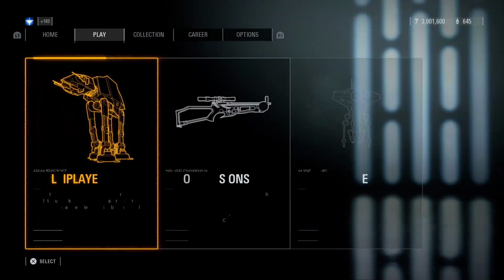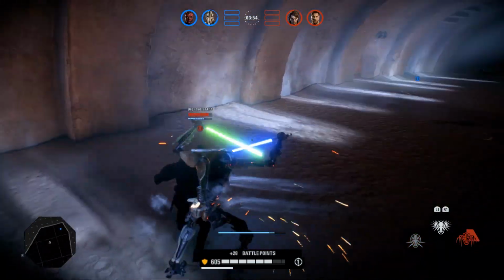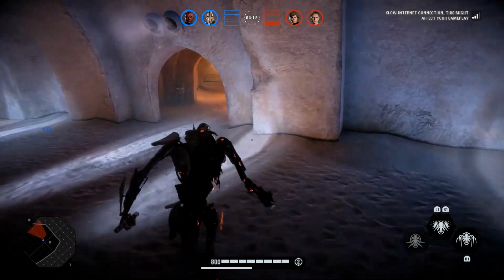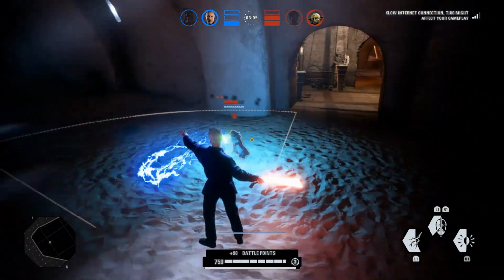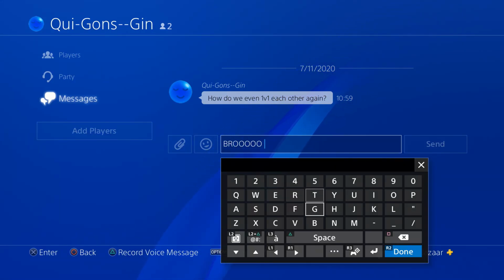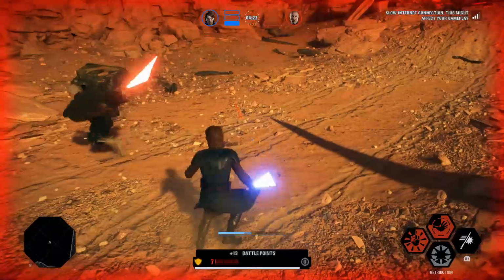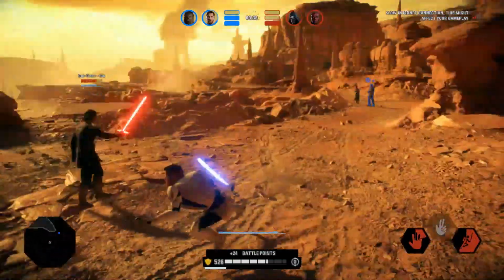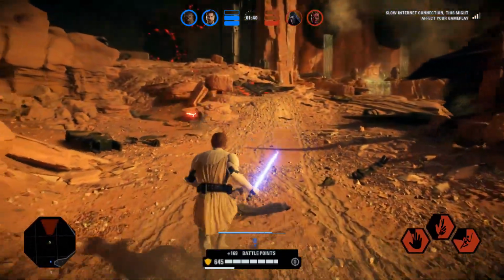Battlefront 2 | How To Have 1 vs 1 Lightsaber Duels | Star Wars Battlefront 2 Gameplay